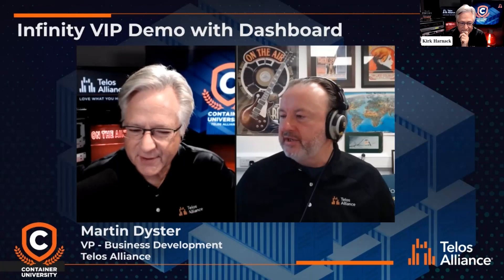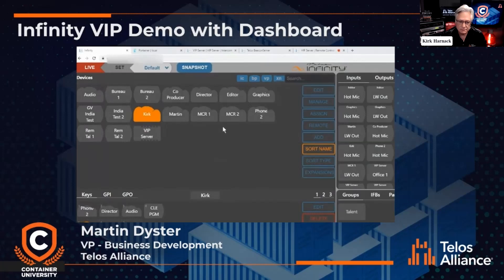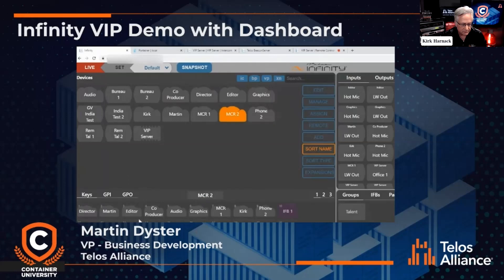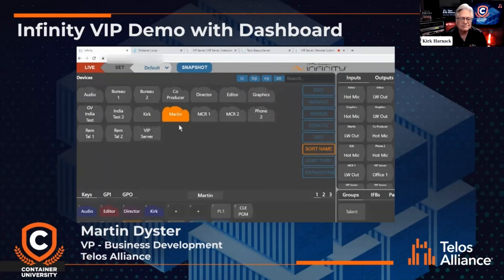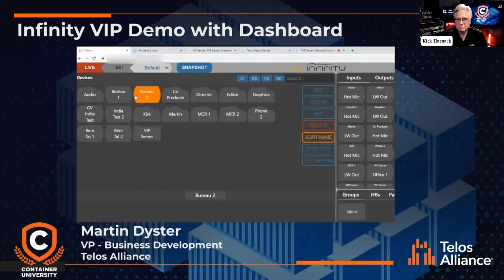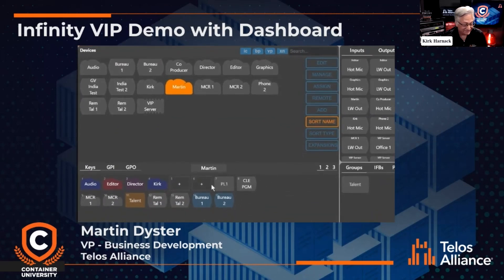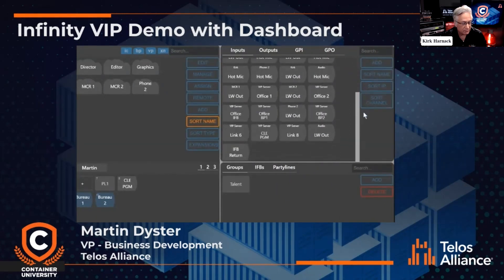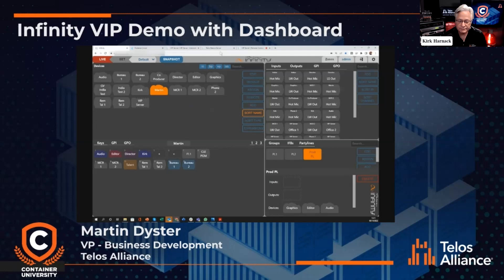Hands On With Virtual Intercom Infinity Virtual Intercom Platform Demo - Telos Alliance CU301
Hands On With Virtual Intercom - Infinity Virtual Intercom Platform Demo - Telos Alliance Container University 301

Container University 301

Hands-On with Your Virtual Studio, Air Chain, Talkshow, and Intercom

Container University demonstrates virtual broadcast infrastructure, showing how we can install it either on-premises or in a public cloud data center.

Broadcasters now have a true choice of operating in a traditional brick-and-mortar environment or using reliable, hardened data centers to house their broadcast infrastructure. Both virtual and real-world audio sources and destinations work naturally with virtualized systems, so talent and producers experience familiar workflows and interfaces.

We’ll demonstrate broadcast-style audio mixing, live remote talent contribution, phone callers, audio processing, stream encoding with metadata, as well as virtual studio-transmitter link operation.

Turbo-charge your imagination to seriously consider deploying virtualized broadcast systems at your broadcast facility.